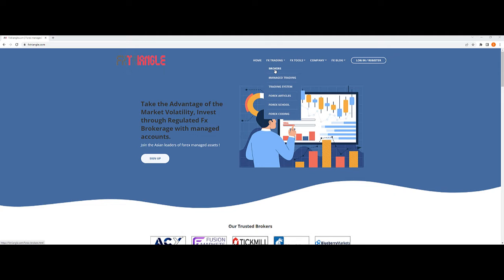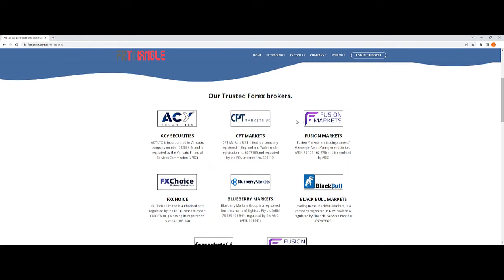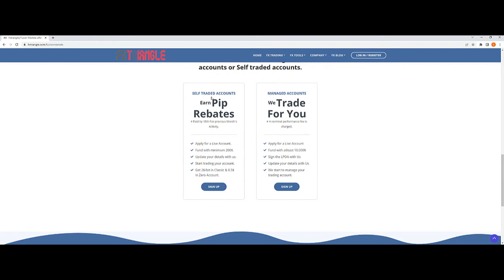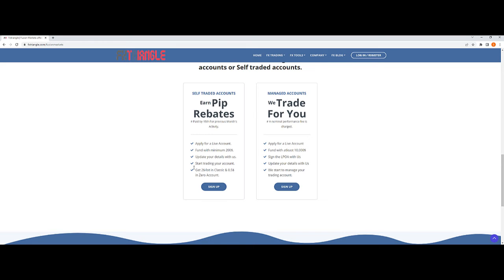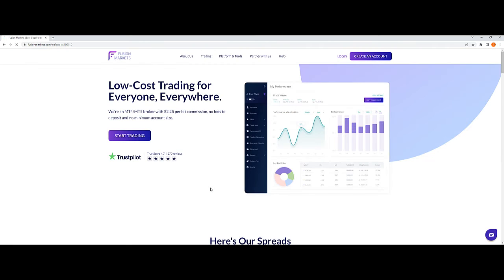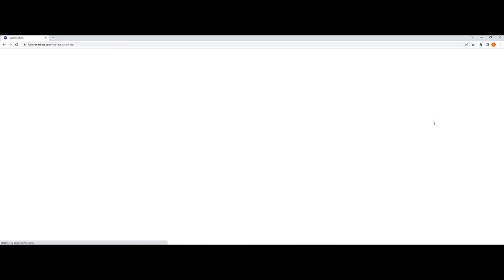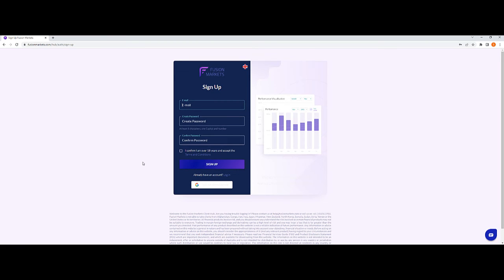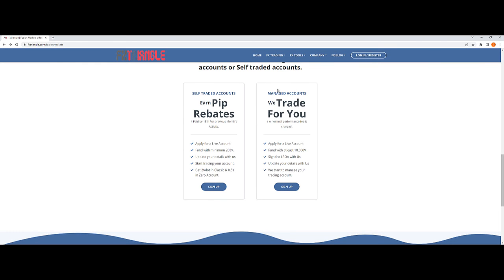Applying for a Live trading account- Managed / Selfraded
This tutorial will show how to apply for a live trading account with one of our supported brokers.